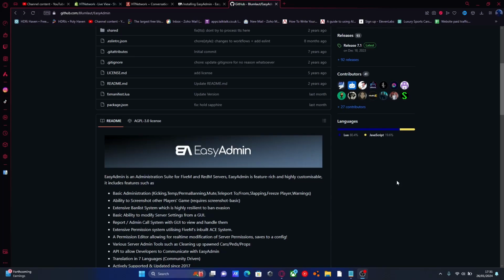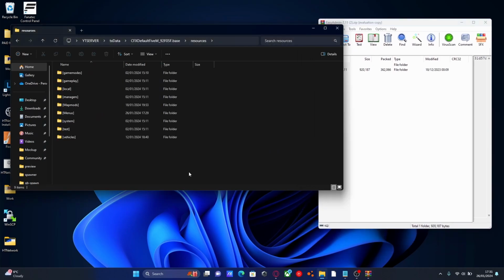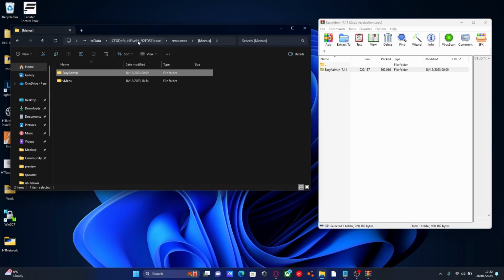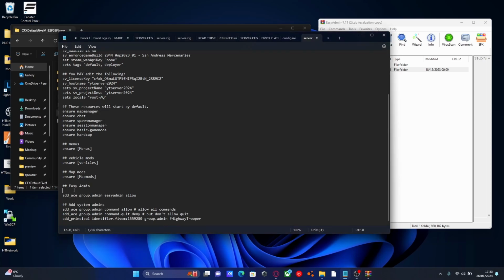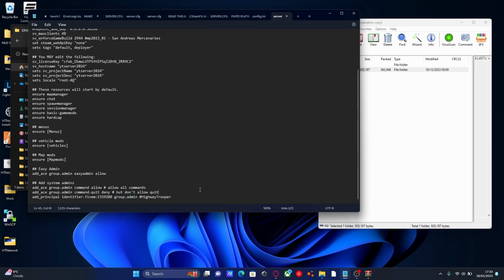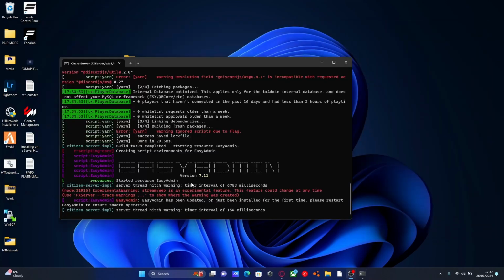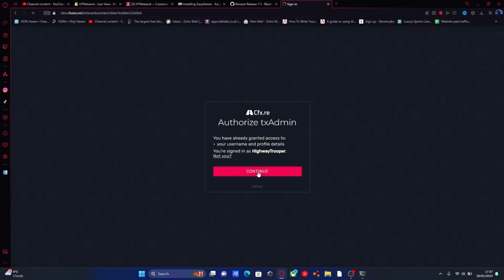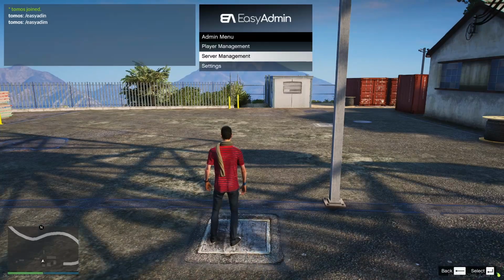How to Install EasyAdmin into a FiveM server! 2024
add_ace group.admin easyadmin allow

add_principal identifier.fivem:change group.admin